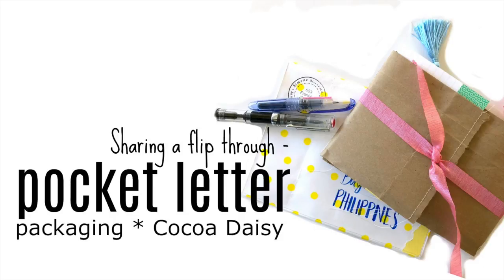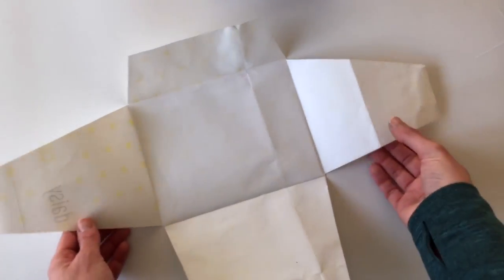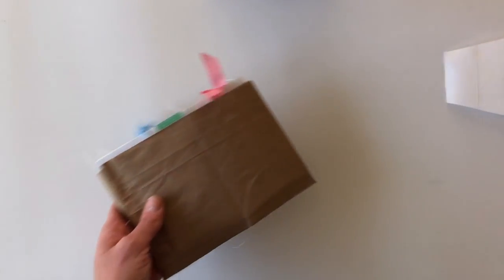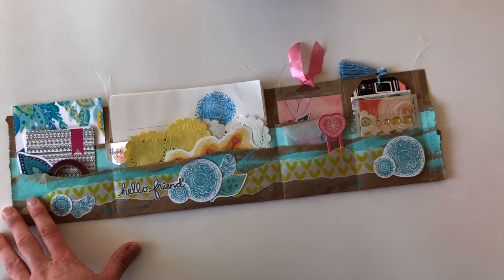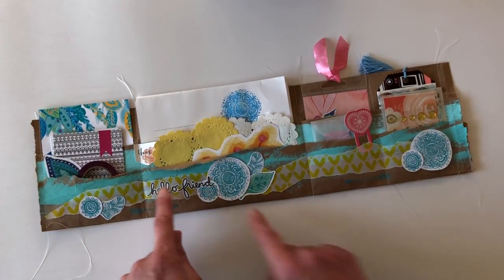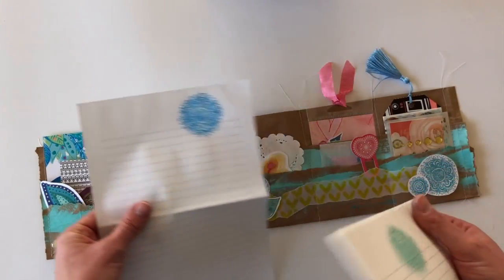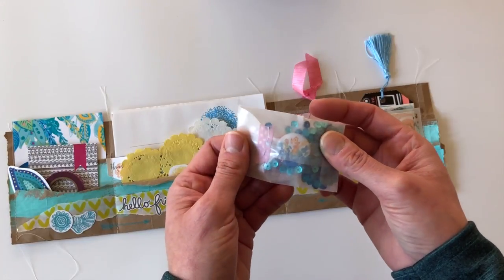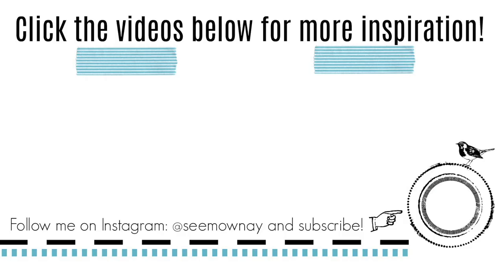Creating a pocket letter using scraps * Cocoa Daisy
Here is a quick flip through a pocket letter that I created for my pen pal as part of a project for the Cocoa Daisy Memory Keeping Team.

Things mentioned in the video:
REFERRAL: When you start a new subscription and you mention my name in the comments at checkout you will receive a $10 gift card for a $20 purchase in the Cocoa Daisy store.